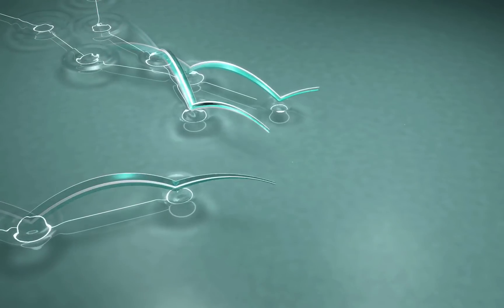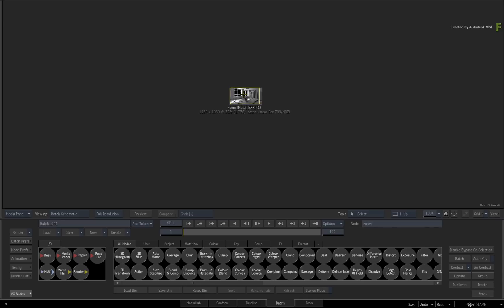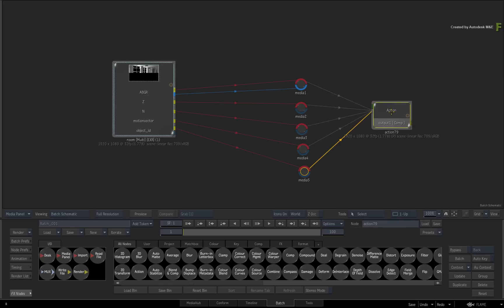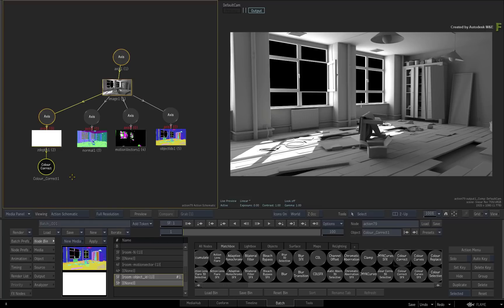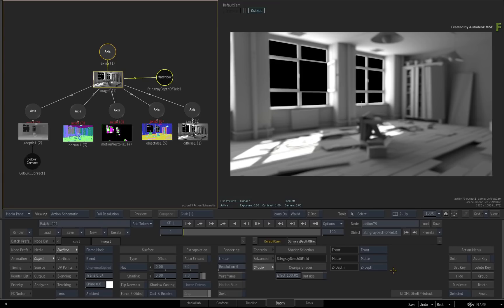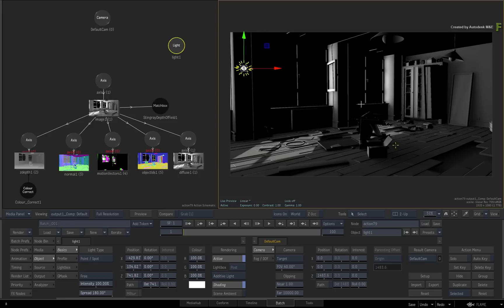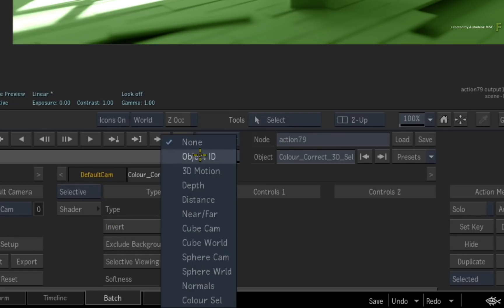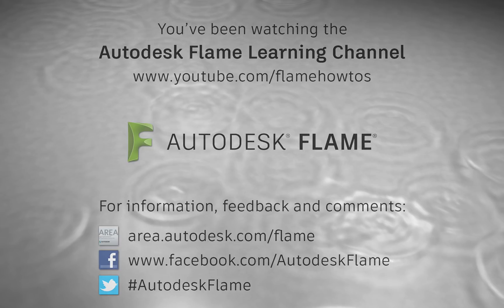Using Render Passes in Action - Flame 2018.3 Update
Level: Intermediate
Recorded in: Autodesk Flame 2018.3 Update

This video shows you how to use 3D render passes that have been rendered in a 3D application, such as Autodesk Maya or Autodesk 3Dsmax, and use them within the Flame's 3D compositor, Action.

This includes post Z-depth blurring, motion blur, selective colour adjustments and selective highlight blooming.

The benefit to you, is that even though these renders passes are flat 2D images, you can access the render pass data in Action and treat your 2D pixels as if they were still in 3D space.

This includes using multi-channel GLSL Matchbox shaders for a variety of post processing effects.